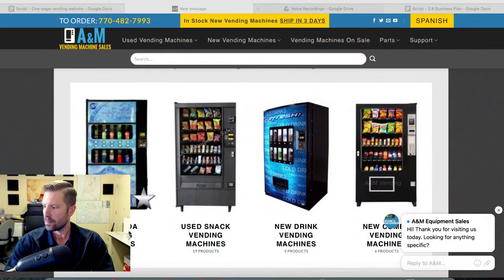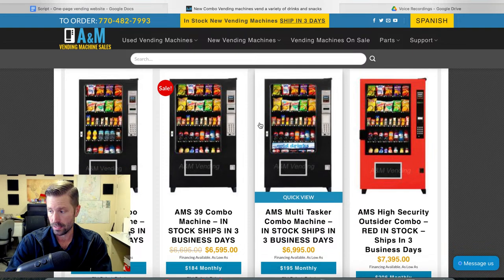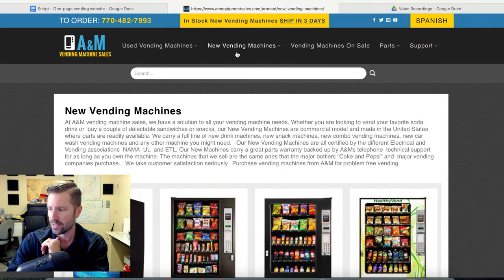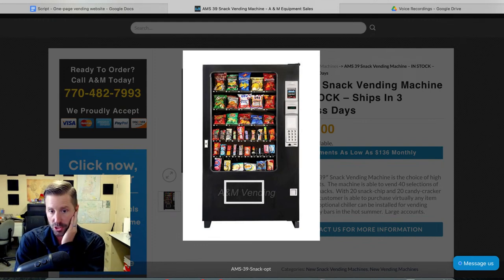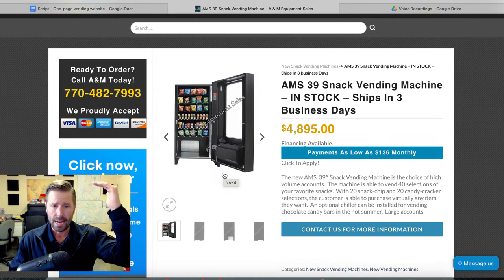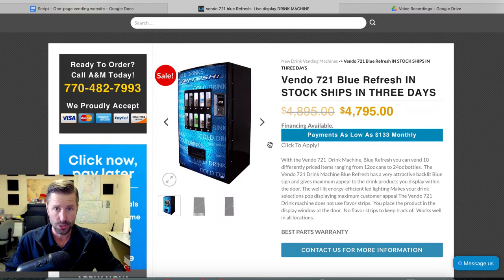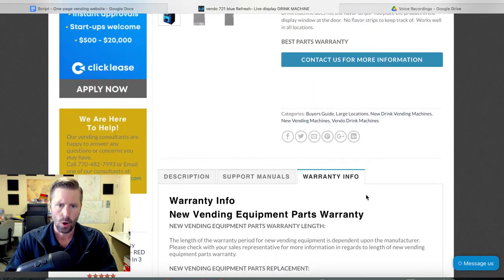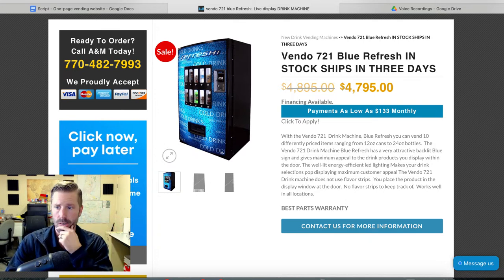The BEST Vending Machines 2023